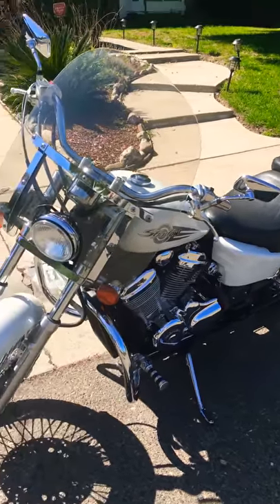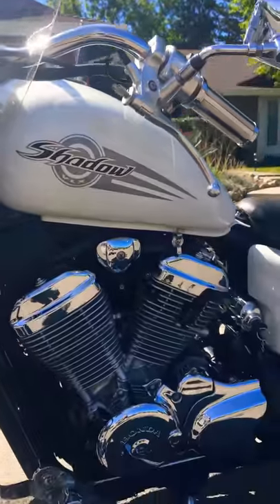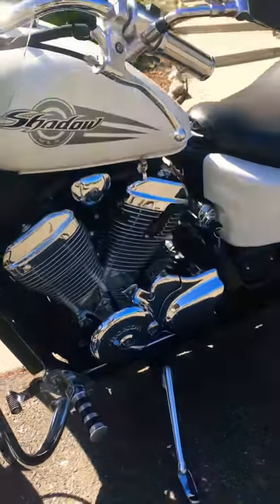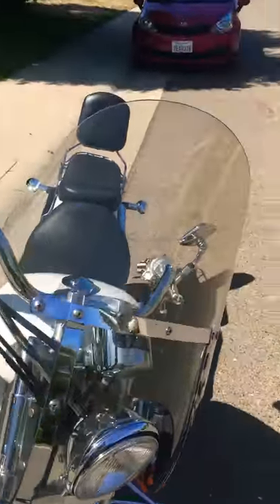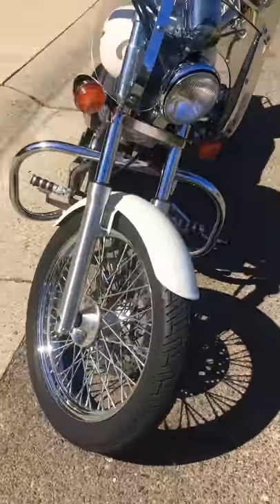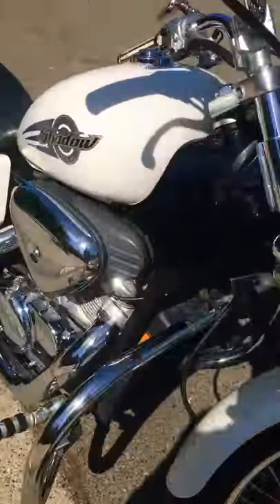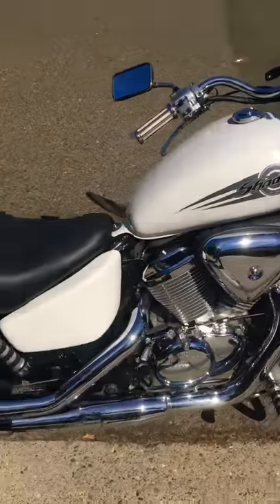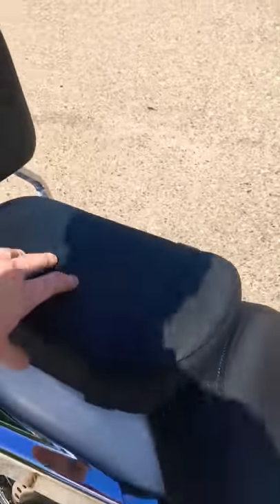Buying my first bike.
I bought a 2005 Honda Shadow. Can't wait to drive it!